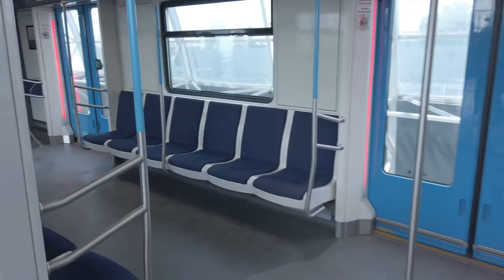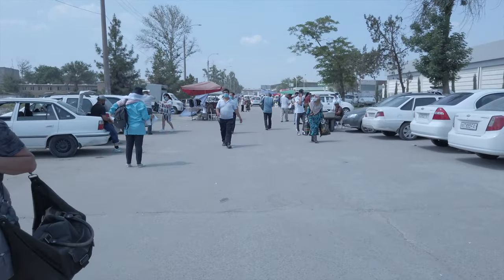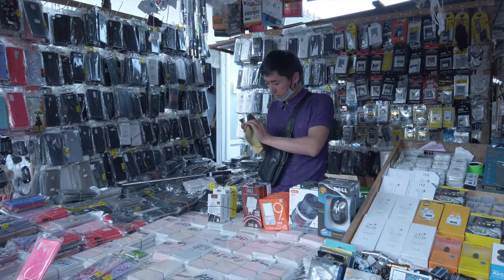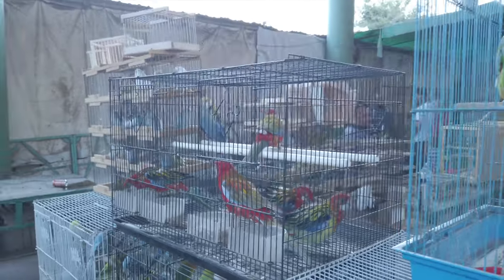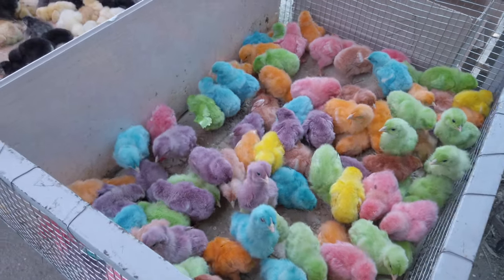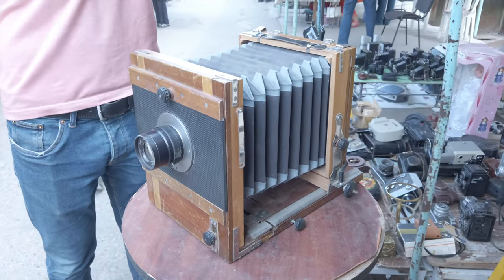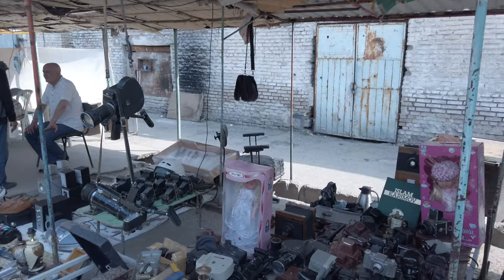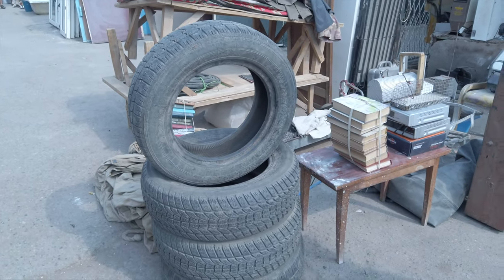The Market You Must Visit In Tashkent | Yangiabad Bazar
A market where you can buy anything from accessories for your phone up to animals. We visited it in April 2021 and spent hours browsing the small streets of Yangiabad Bazar.
If you come to Tashkent it is the must visit place.
Have you ever been to this market?
If yes let us know your impressions.

See you!